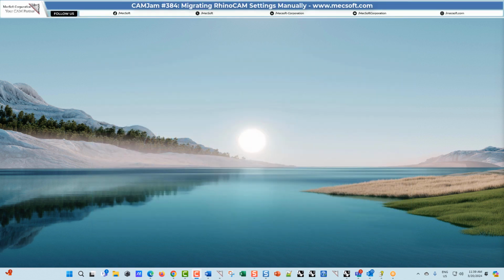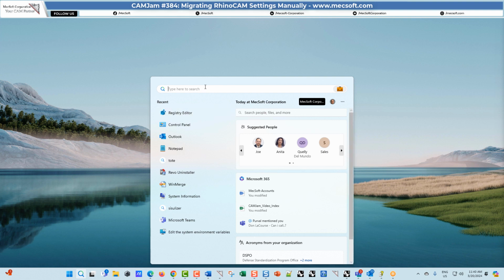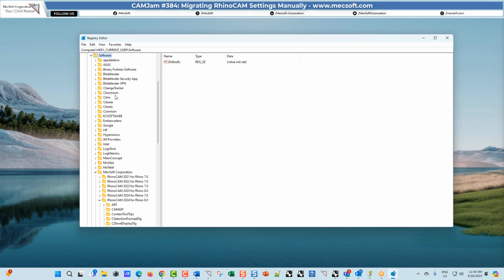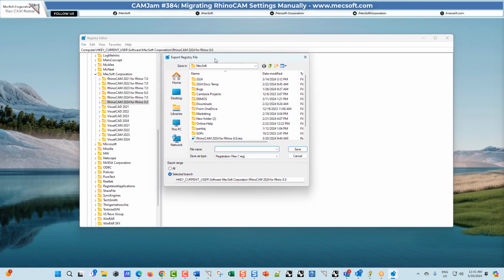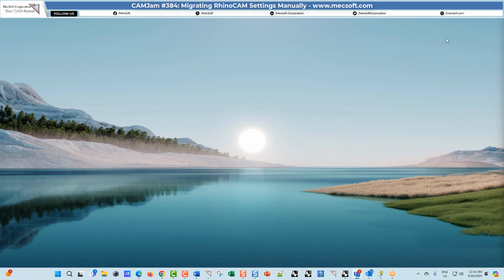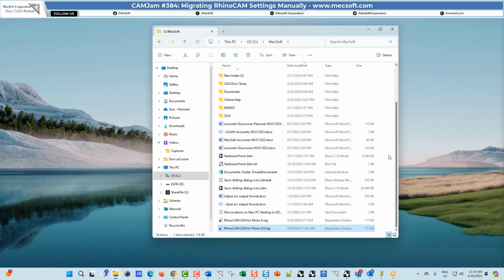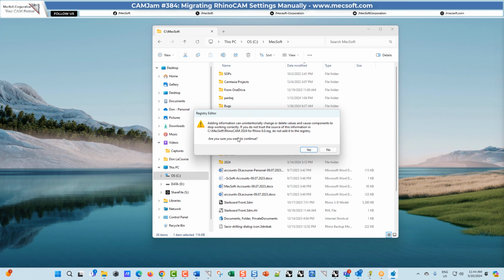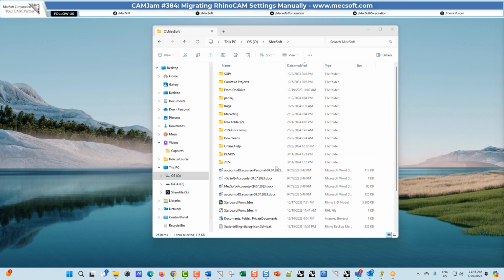Migrating RhinoCAM Settings Manually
Watch this video to learn how to manually migrate your RhinoCAM settings from one computer to another.